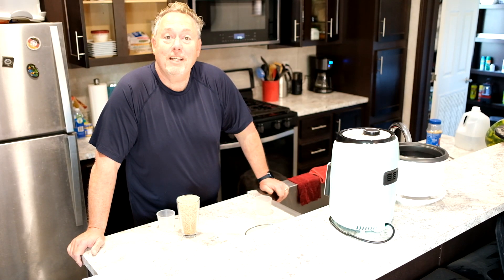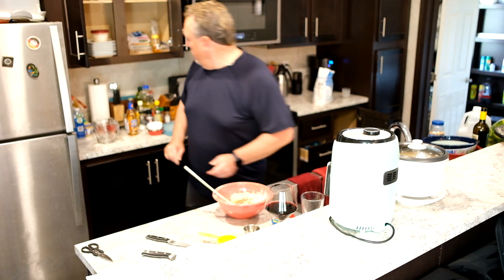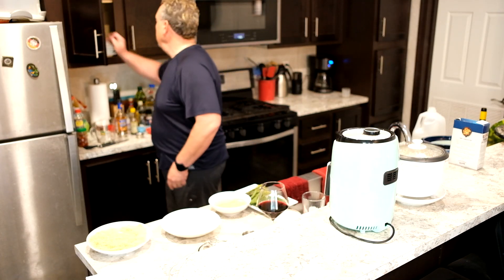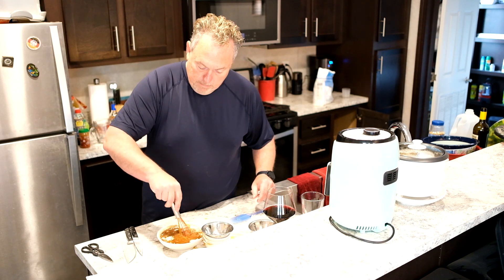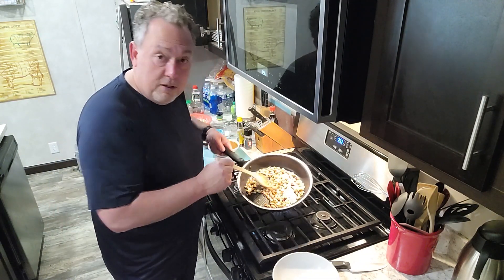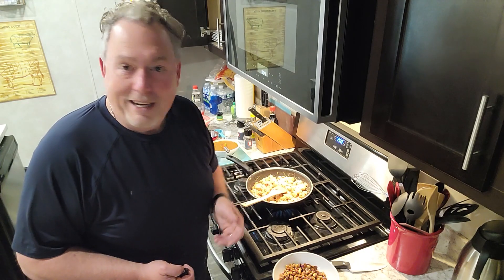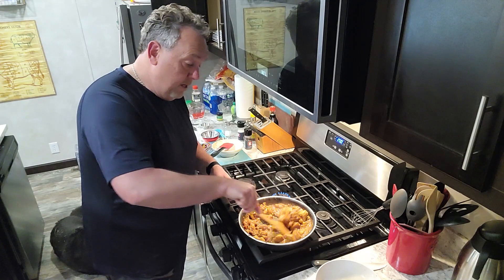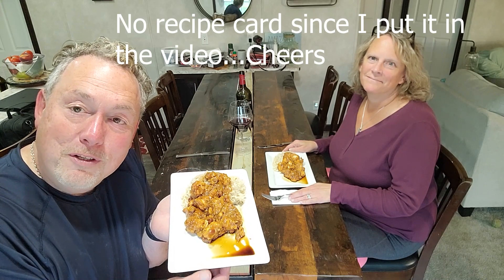Kung Pao Chicken and Air fried Tempura Veggies. Minnesota Travel Guy Cooks!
This is the first in a new series of videos of Cooking Demo videos.  In the future, we hope to bring you links for Quality meat products, and cookware, and tableware.  This recipe is one you can really play around with, if you do not like it so Spicy you can drastically reduce the amount of the chili paste.  Have fun with it.

I would like to invite my viewers to come to visit me at my other locations.

Also for my audience that are true Foodies come to join my Facebook ™ group
The Traveling Foodies

Also For my Audience that are fellow Restaurant management that are just wanting more come join my facebook™  group

My hope is to cover as many small, non-chain restaurants per year as I can, and to give a good review and something for people to rely on when they are traveling and looking for good places to eat.  I would also like to help out the small mom-and-pop places and get them free exposure to the internet world.  I encourage the restaurants that I visit to like and subscribe to my channel and above all share, share, share the review to make it go viral and get maximum exposure for your restaurant.  It can really help a small business get some much-needed exposure, you would be surprised how many folks are looking for this type of info when they are preparing for a vacation.

I would like to ask just the super-intelligent watcher of my videos if you would please subscribe and support me, and like and above all share this video it helps the restaurants I am reviewing, and of course, it helps me also build a following and is much appreciated.

I am trying to hit my goal of at least 2 videos per week for the near future, if you are a small non-chain restaurant and would like me to visit and do a review, message me on my Facebook fan page above I will do my best to put you on the schedule. Or if there is a particular dish you would like me to cook, let me know, my video skills get better as i go here.

I will also be reviewing Parks and Hotels and B&Bs as we go forward.

Until next time, remember my slogan "Do not work till you die."  If you are ever curious about how to build an internet business so you can retire early just let me know I would be happy to let you know how I am doing it, and how I am learning it at a rapid pace.  Just hit me up on my Facebook Fan